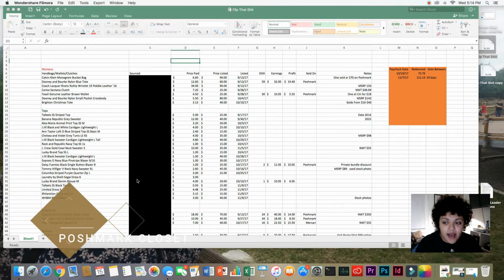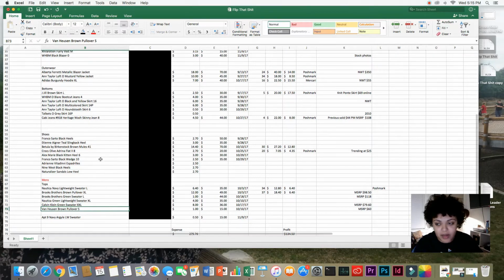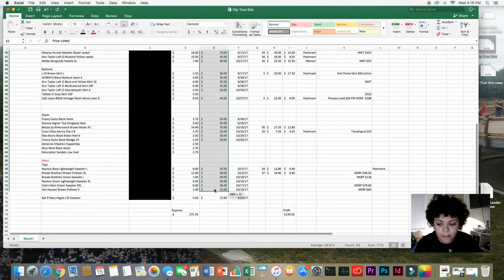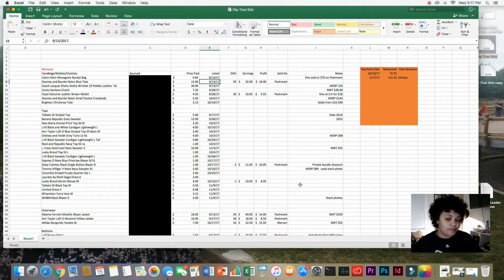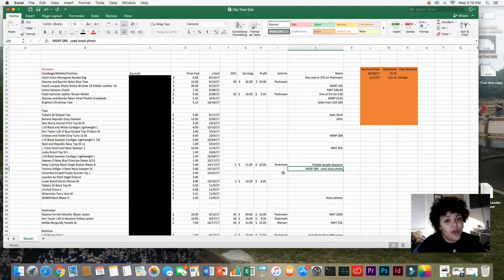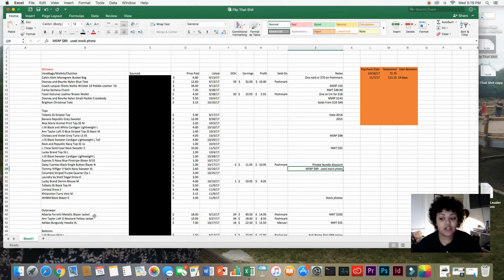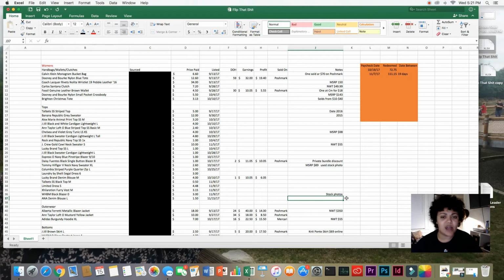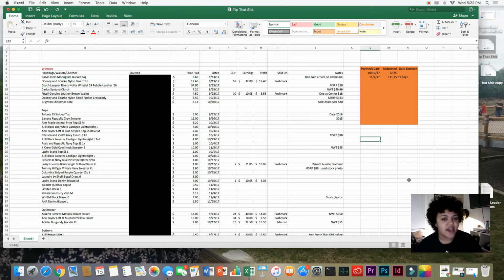How I Track My Sales as a Reseller on Poshmark | Spreadsheet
MORE INFO BELOW, LOVES!

As a reseller, it is important to keep track of everything you do because it'll help you in the future. In this video, I show you my personal spreadsheet and how I lay everything out. I use the latest version of Microsoft Excel and personally keep track of the item, what I paid for it, where I sourced it from, days on hand, and the profit I earned. Everyone does everything differently and there is no right or wrong way to do it.

Sorry if the audio or camera quality is shitty.

Thank you to Shelly Balderama for the video suggestion!

Use the code DULCEYPERFECTA to score some cash on your first purchase on the Poshmark app and it'll score me some, too ;)

• VIDS MENTIONED
mini thrift to resell haul

Poshmark closet | @dulceyperfecta